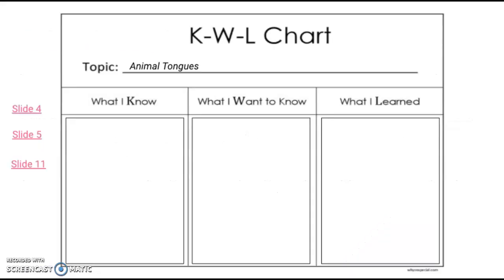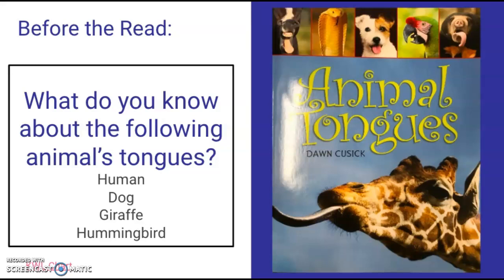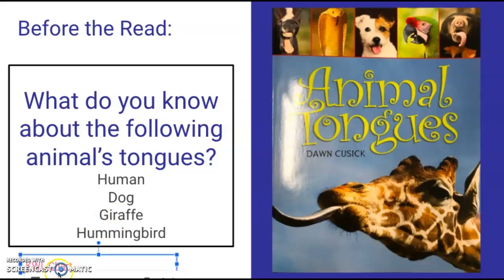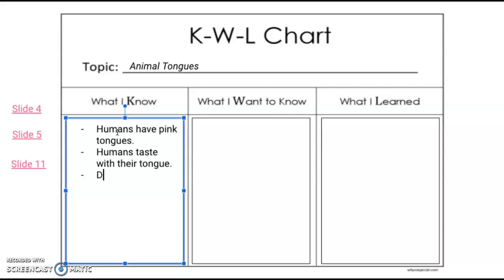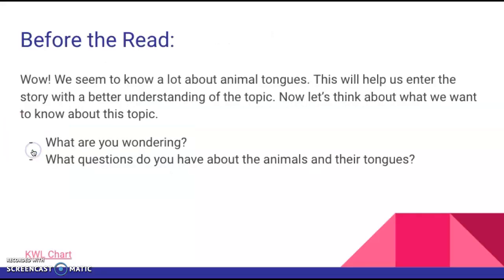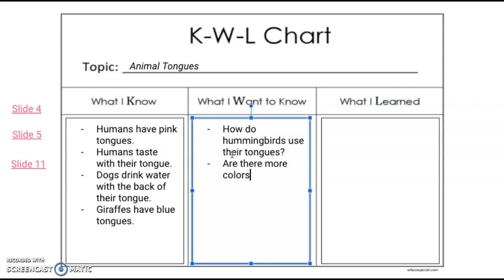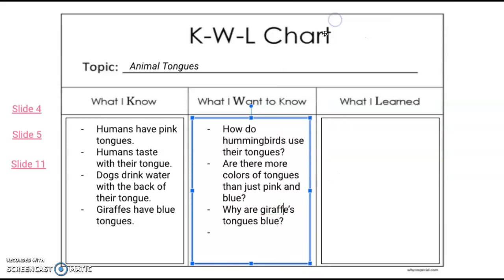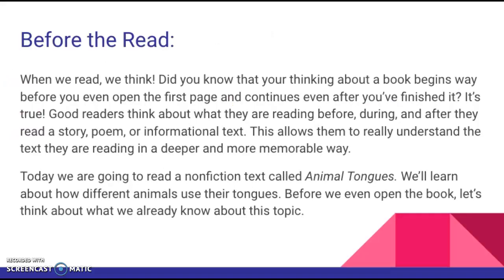9.23 Reading Lesson